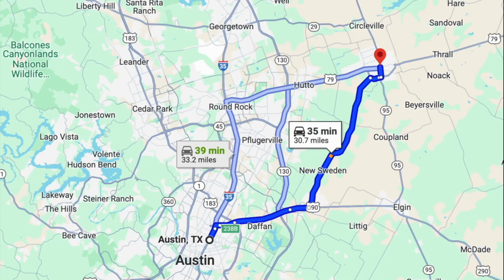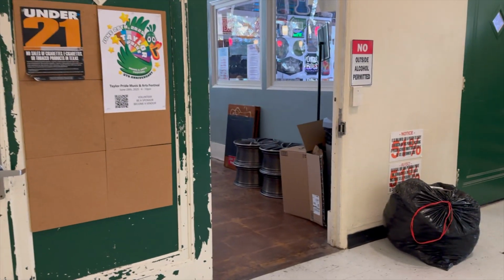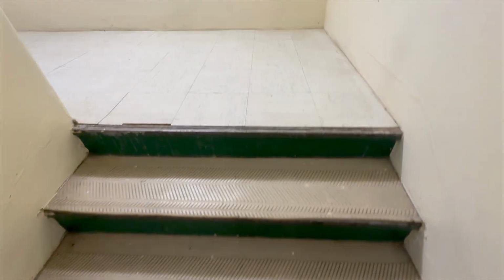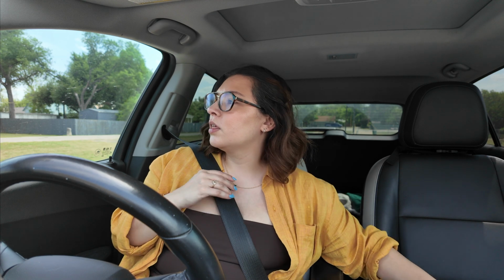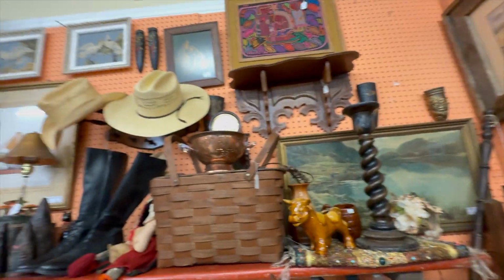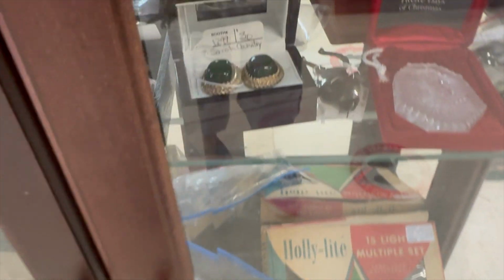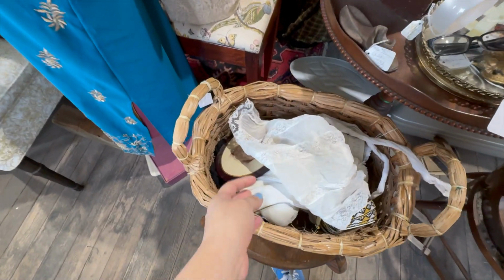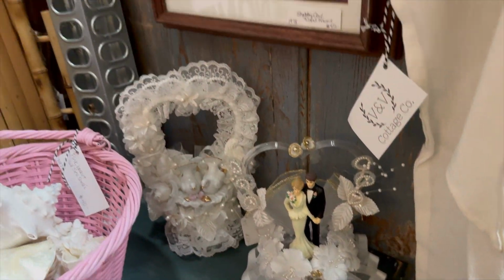Tiny Town Thrifting in Taylor, Tx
Come on a treasure hunt with me! I recently traveled to Taylor, Texas, specifically to dive into its antique scene. This town is packed with history and unique shops!

In this video, you'll see:
* A look inside Old Taylor High and the Vintique Mall.
* Strange oddities and cool curiosities.
* A fun town full of history and very cool old buildings. (if you're a building buff, this one is for you!)

Taylor, Texas, proved to be a fantastic destination for antique lovers. Whether you're a seasoned collector or just enjoy browsing, hopefully, this gives you some inspiration to hit the road and see what is out there!

to find the items you saw in this video as well as a few more things that I have found on my adventures.

Citations:
100 Block of Main Street, photograph, 1947; accessed April 19, 2025), University of North Texas Libraries, The Portal to Texas History, crediting Taylor Public Library.

👍 Like this video if you love vintage finds!